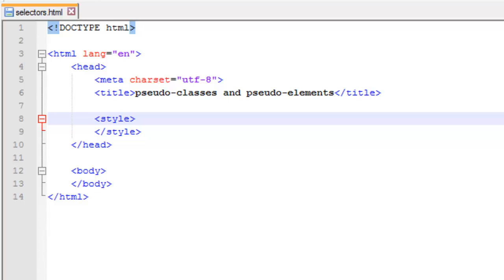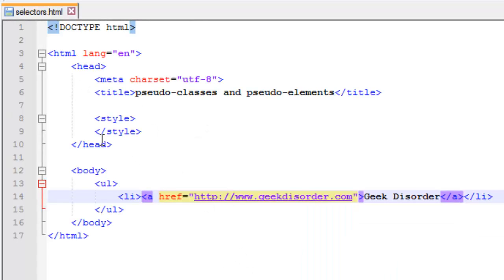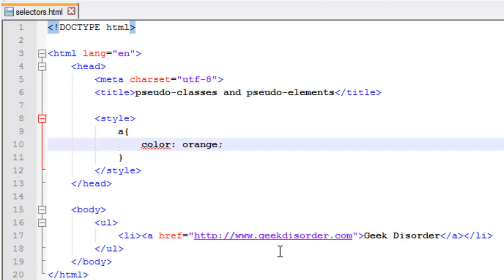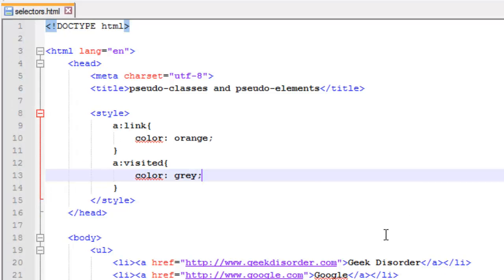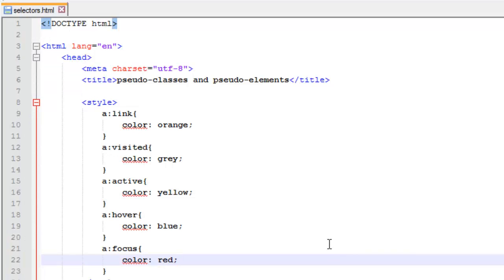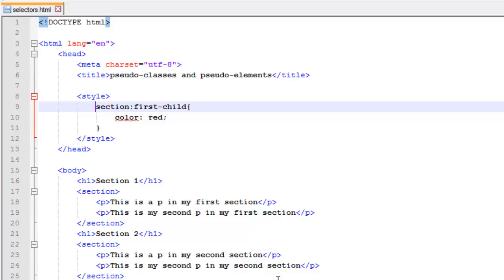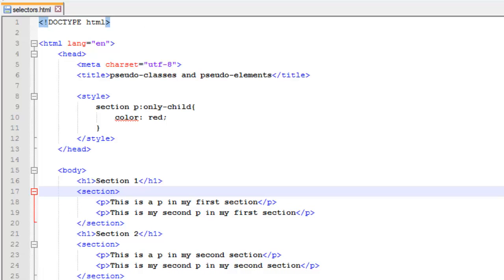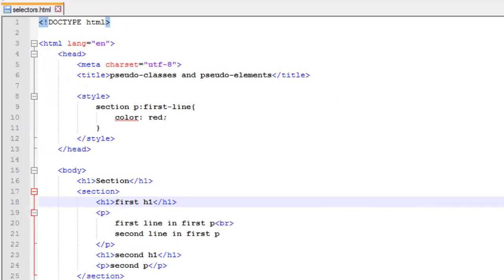► 036 -- HTML5 & CSS3 Tutorial -- pseudo classes & pseudo elements (w/ GeekDisorder)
Welcome everyone! Thanks for joining us for Geek Disorder's HTML5, CSS3, and JavaScript / jQuery series! In this video we are going to be looking at CSS pseudo classes and pseudo elements.